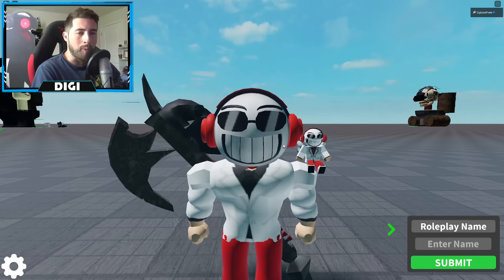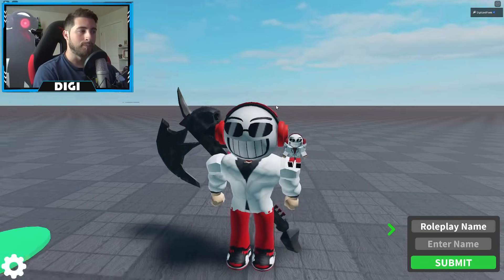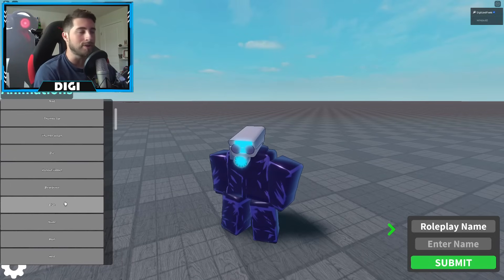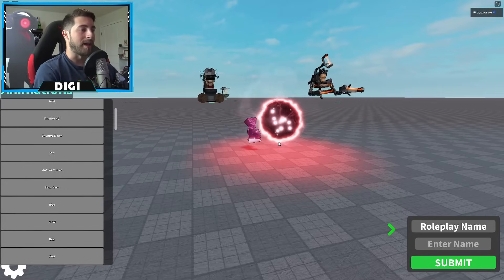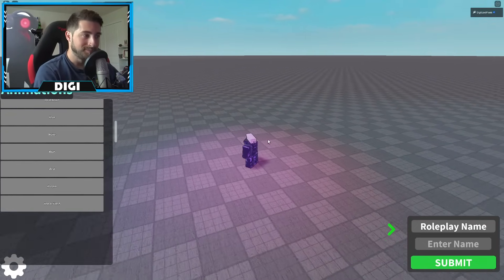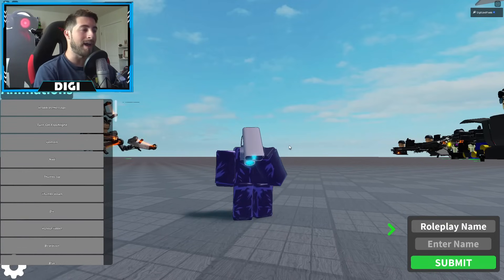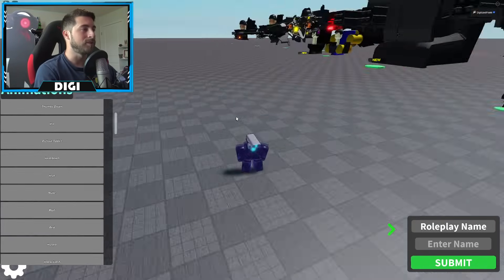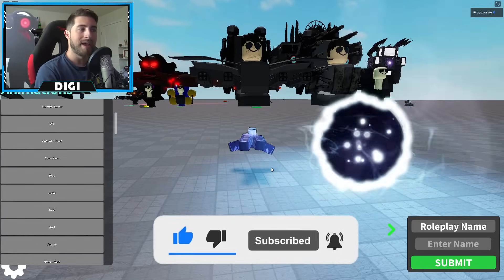EARLY ACCESS to GOJO CAMERMAN MORPH in TEST REALM - Roblox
I'll be showing you guys EARLY ACCESS to GOJO CAMERMAN MORPH in TEST REALM!